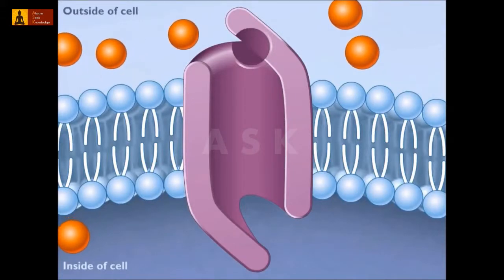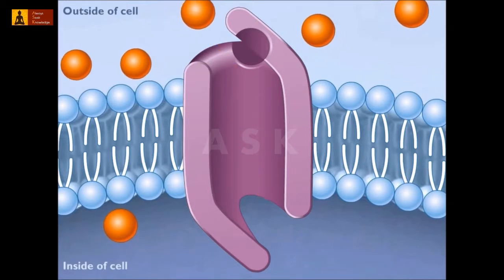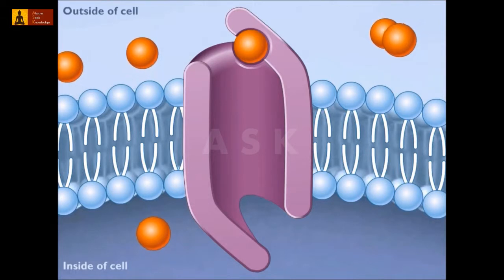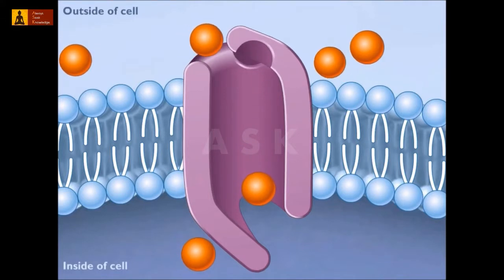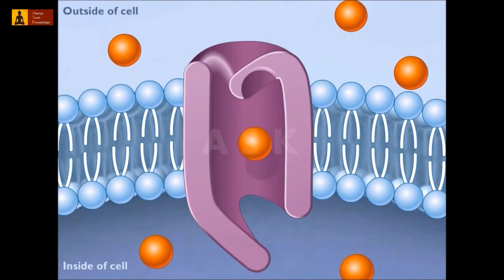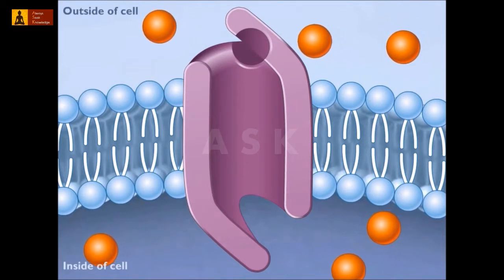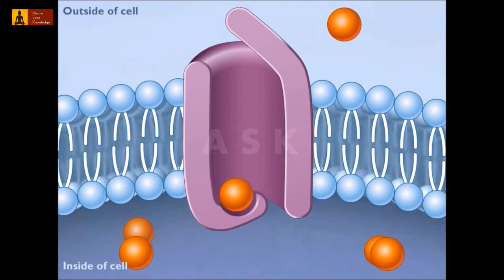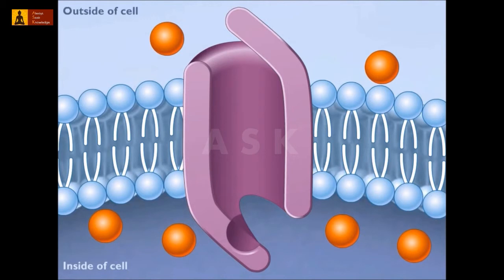Facilitated diffusion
Video describes the process of facilitated diffusion.